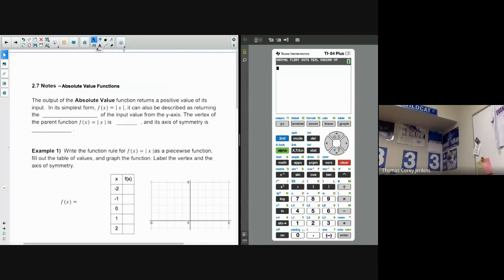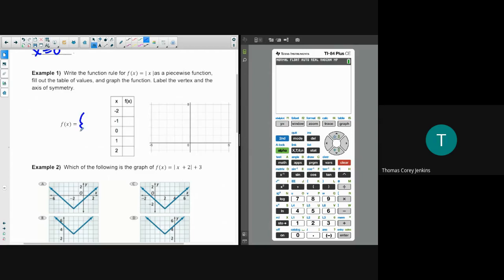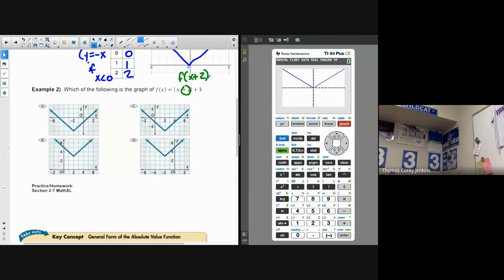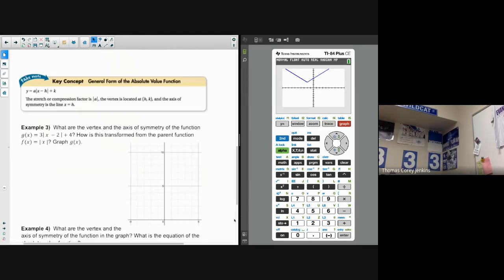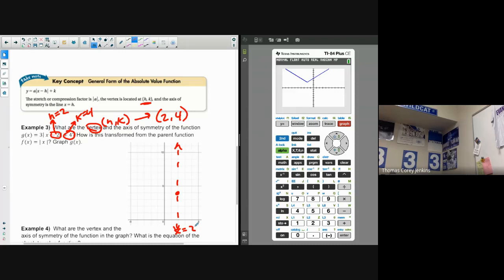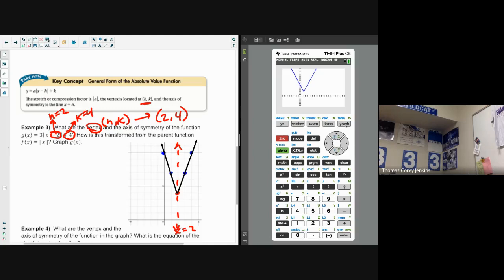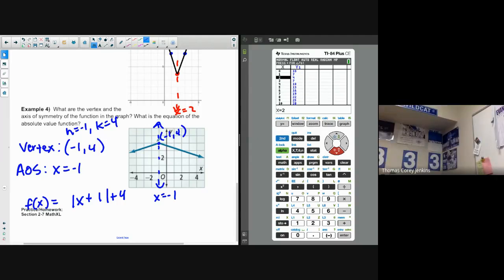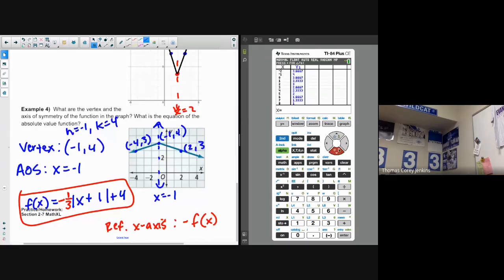2.7 alg. 2 Absolute Value Functions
Learning Target:  I can graph an absolute value function when given it's equation, and I can produce the equation for an absolute value function given it's graph.  I can apply what I learned about transformations to help with this.